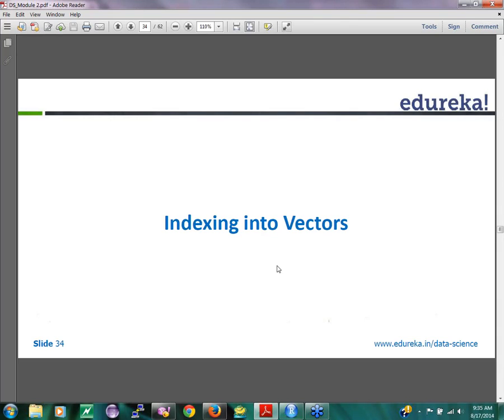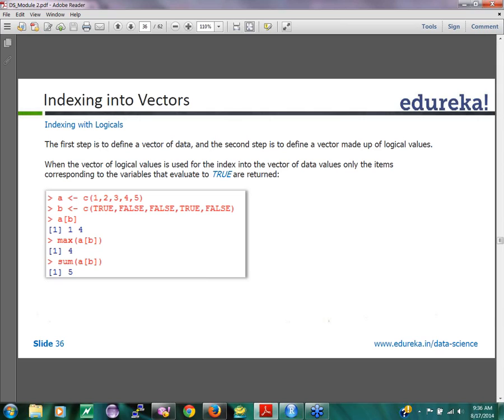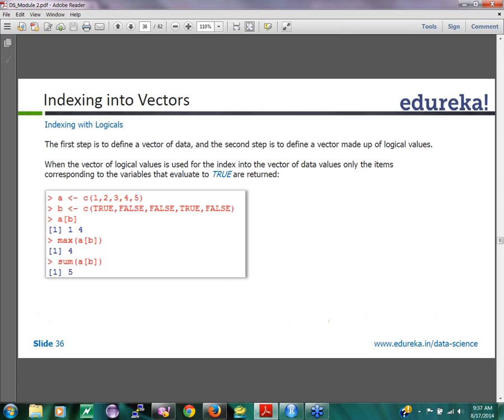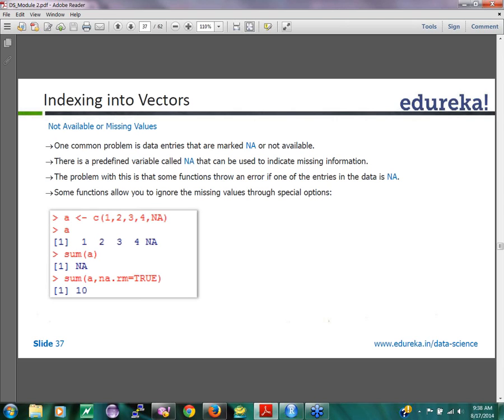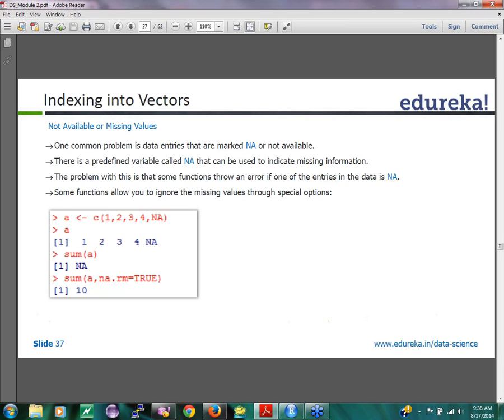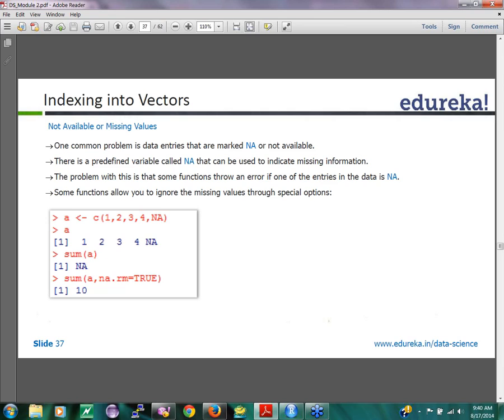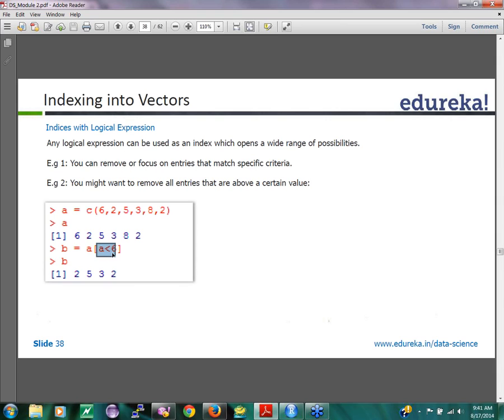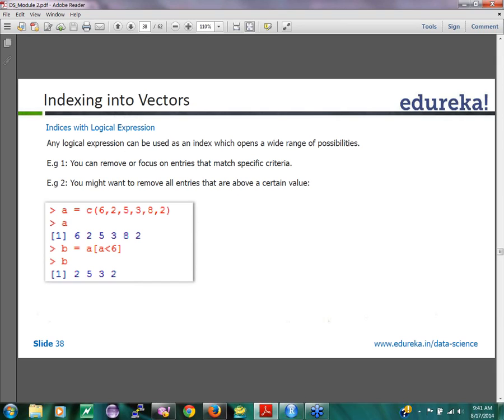Introduction to Data Subsetting | Indexing | Edureka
Given a vector of data, one common task is to isolate particular entries or censor items that meet some criteria. With this video, you will have an understanding of how to use R’s indexing notation to pick out specific items within a vector.
Related blogs:
The topics related to ‘Indexing into vectors’ have been covered in our course ‘Data Science’.